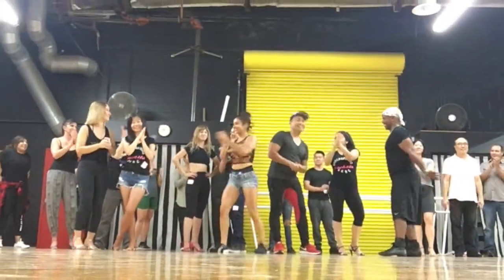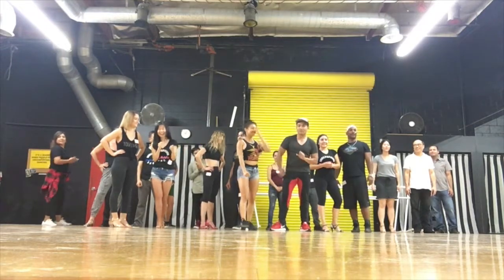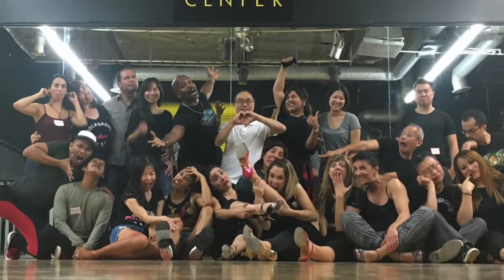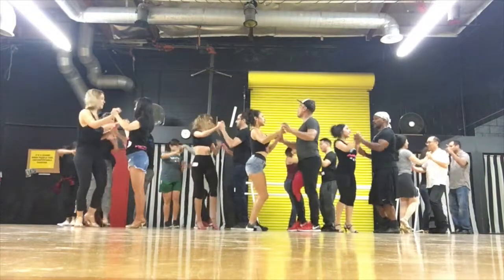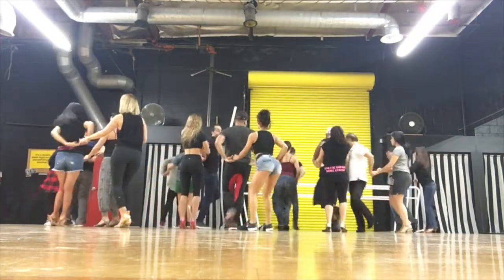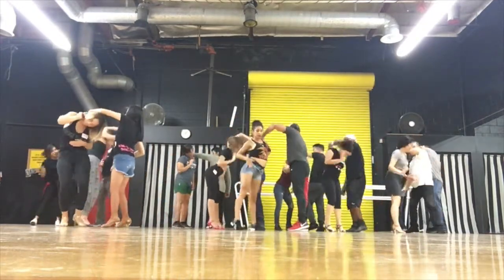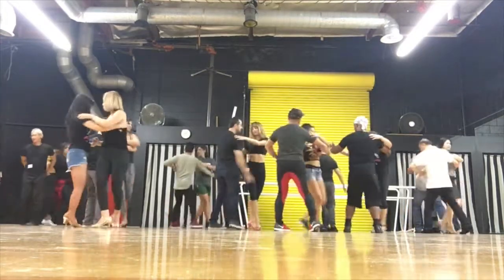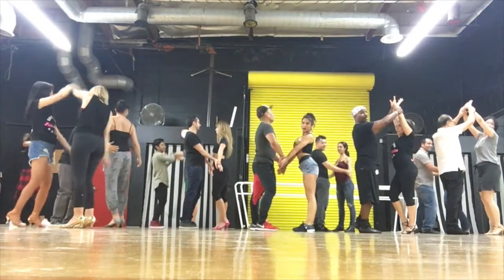Underground Bachata Cheesy Edition 09-26-17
We were treated by Erika Saucillo as our special guest instructor.  As some of you may know, Erika was my OG partner for more than 5 years.  That's why we labeled this class "Cheesy Edition".  Check out the breakdown and the demo.